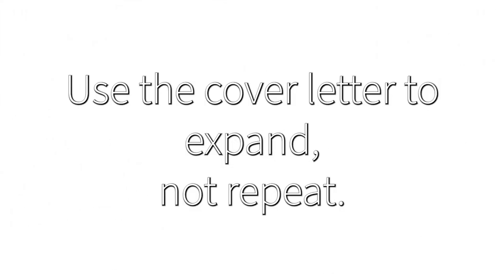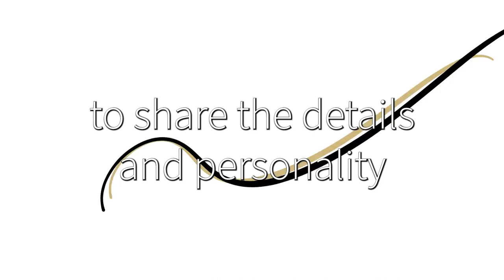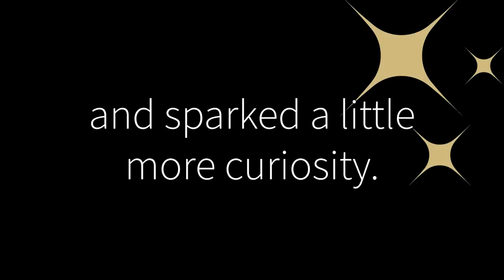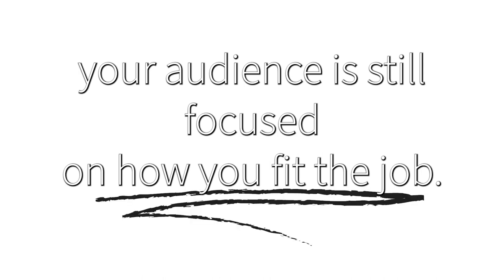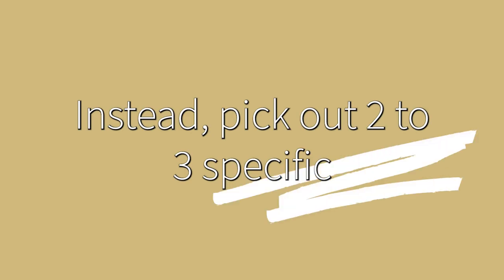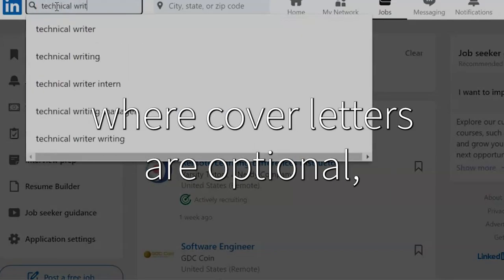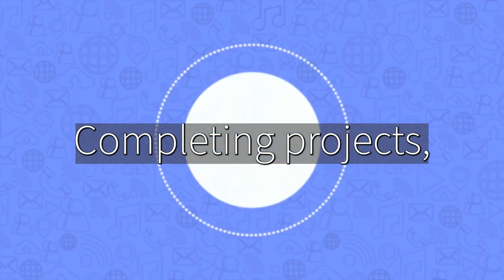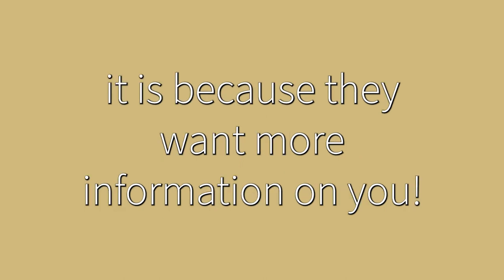Cover Letter Tips for Technical Writing Students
The Technical Communication and Information Design faculty at the University of Colorado Colorado Sprints surveyed community and industry partners about career and hiring materials. We analyzed the responses and found three big tips for drafting better cover letters that hiring managers might consider.

Technical Communication and Information Design (TCID) combines writing and communication with usability and design to bridge the gap between technology and users' experiences.

0:38 Tip #1- Expand don't repeat
1:09 Tip #2- Keep it clean
1:40 Tip #3- Prep the answers, even if you don't write a cover letter